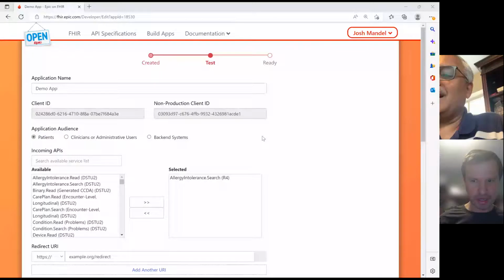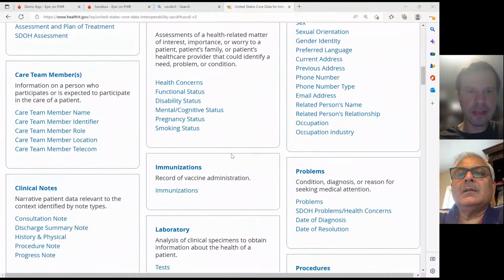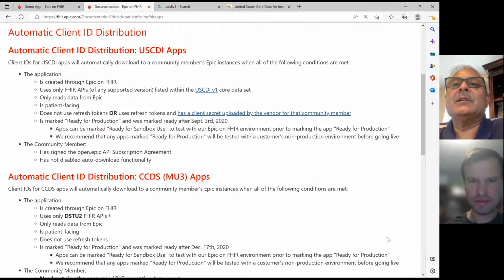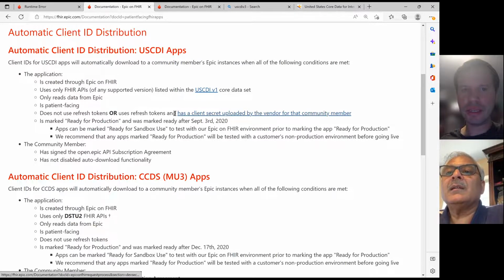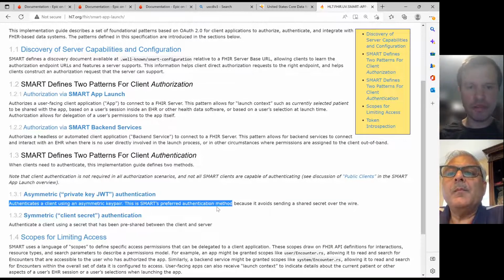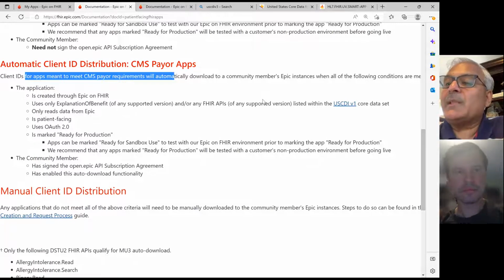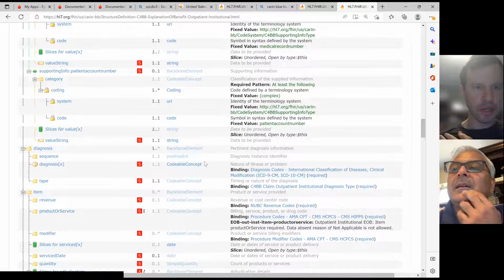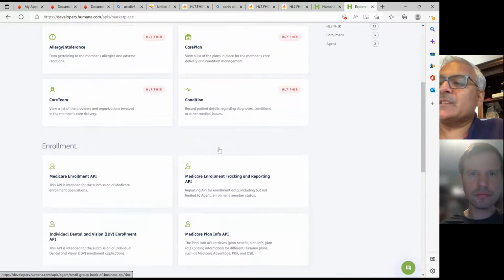Josh and Naveen follow up on SMART app registration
SMART on FHIR App Registration: Follow-up Discussion

we review